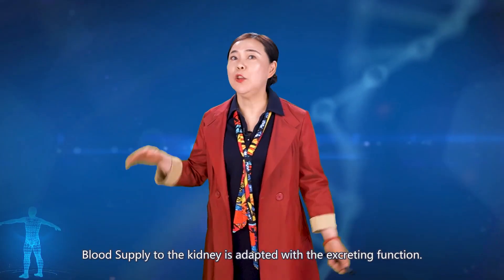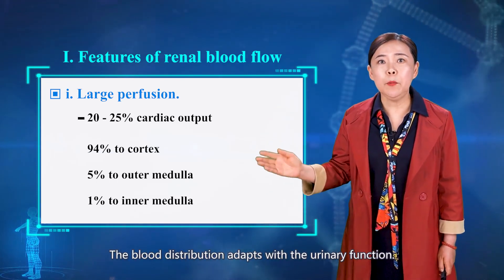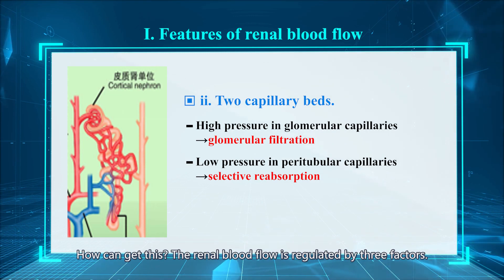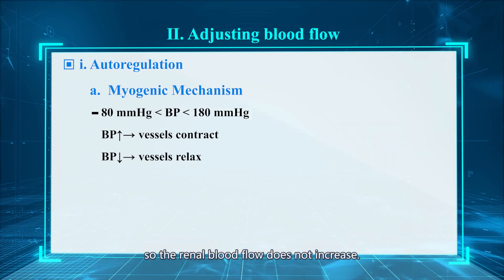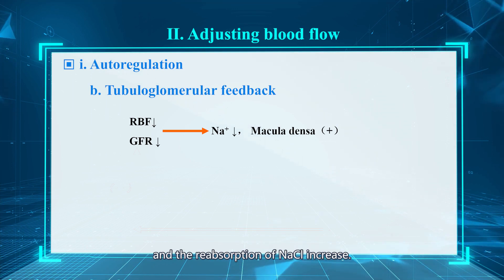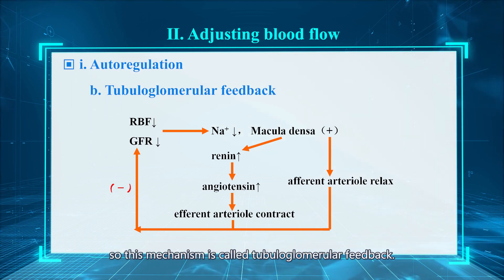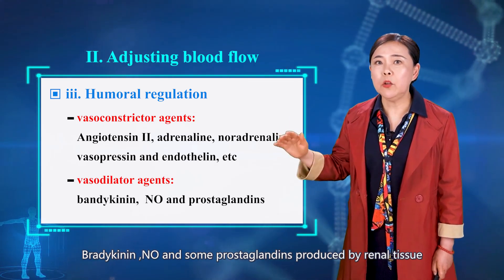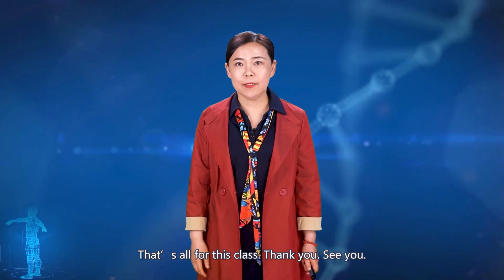生理学英文版08 01 02Blood Supply to Kidney V2